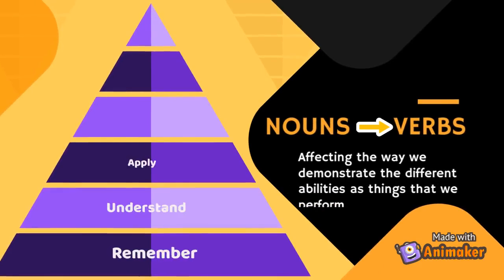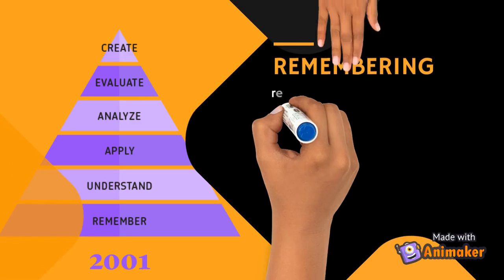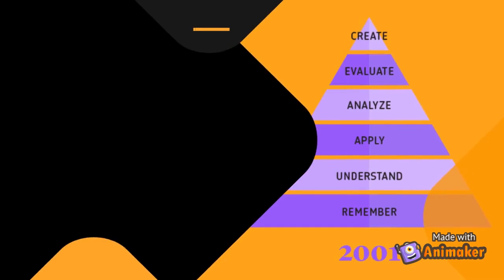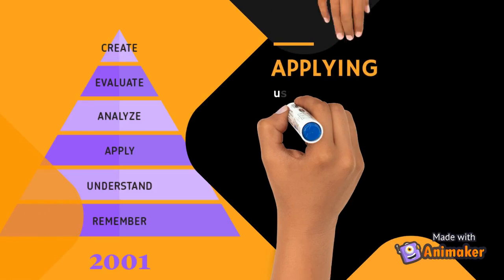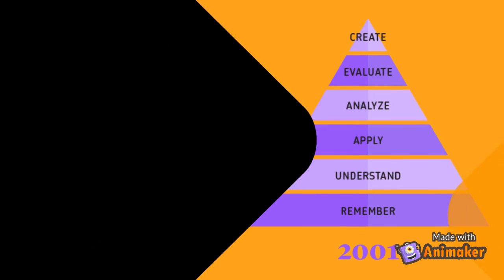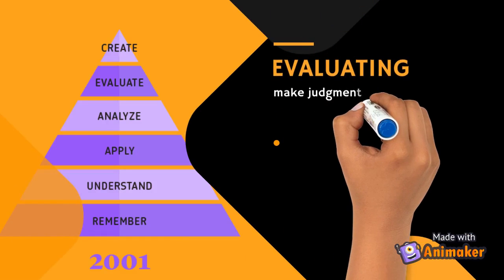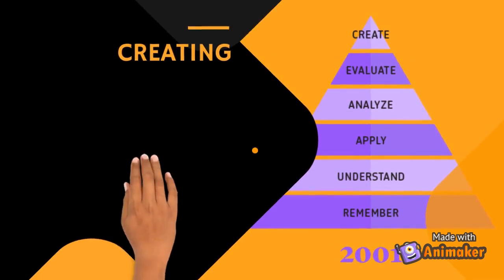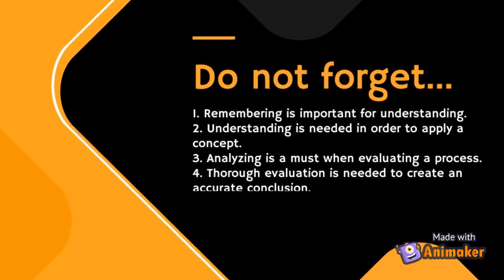Group 1_EDU 533_Revised Bloom's Taxonomy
Good day! This is our performance task in EDU 533. We hope you learned about the Revised Bloom's Taxonomy through our video.